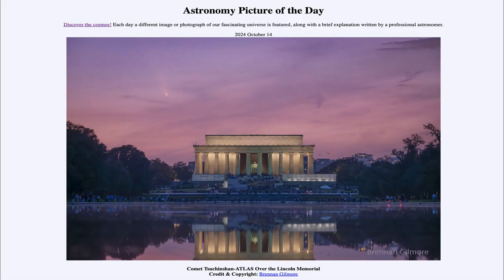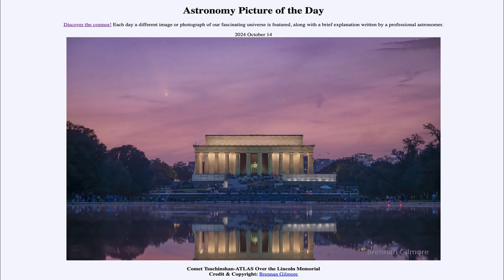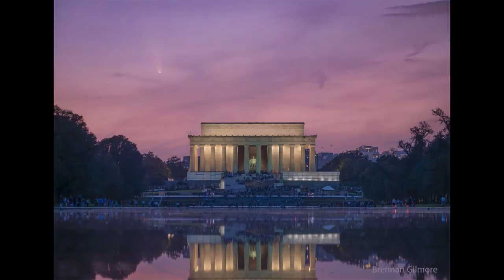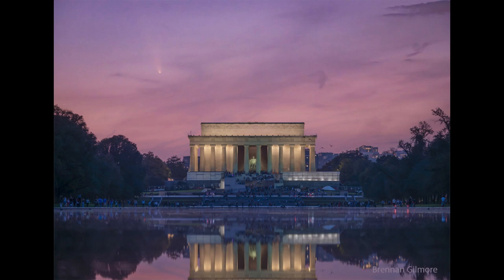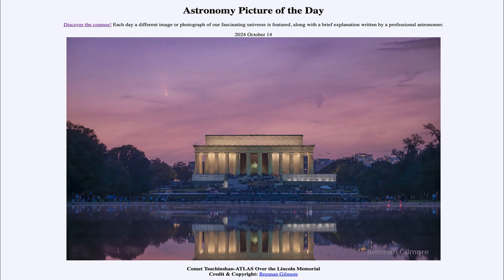2024 October 14 - Comet Tsuchinshan-ATLAS Over the Lincoln Memorial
In today's image, we see comet Tsuchinshan-ATLAS as recently viewed over the Lincoln Memorial in Washington, DC. The comet is currently visible in the evening sky just after sunset and may be at its best over the next few days.